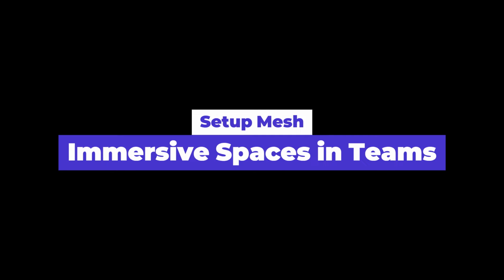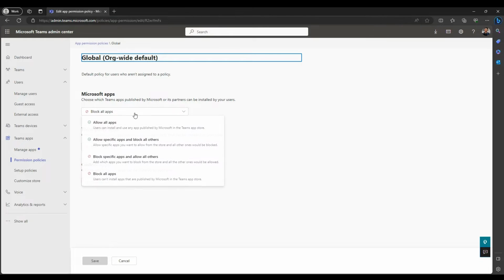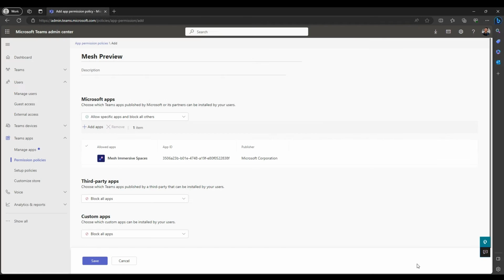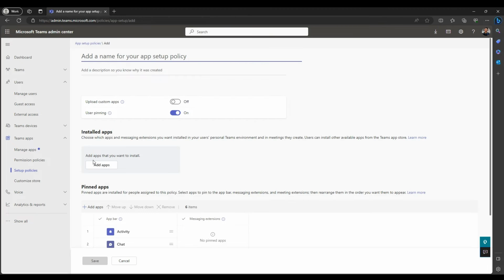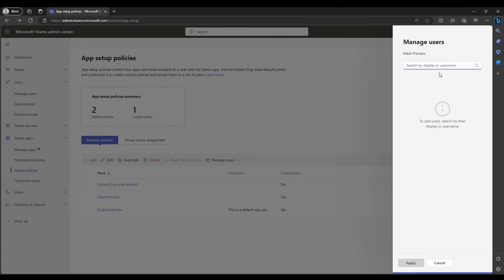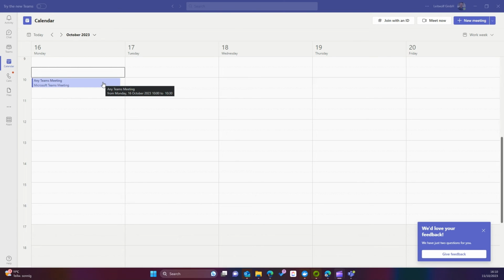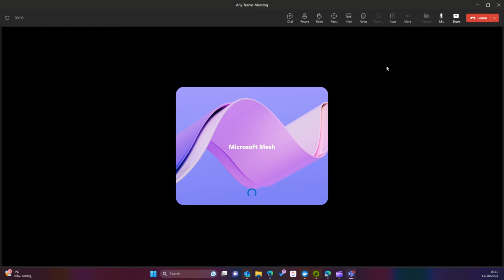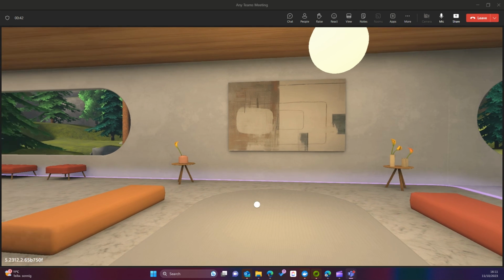[IT Admin 01] Setup Microsoft Mesh Immersive Spaces in Teams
Welcome to Setup Microsoft Mesh Immersive Spaces in Teams,' hosted by Christian Glessner. In this walkthrough, you'll learn how to set up Mesh Immersive Spaces within Microsoft Teams.

To ensure a seamless experience, it's essential to note that your users must have licenses for one of the following: Teams Essentials, Microsoft 365 Business Basic, Microsoft 365 Business Standard, Microsoft 365 Business Premium, Microsoft 365 E3/E5, or Office 365 E1/E3/E5.

For those in a corporate environment, configuring your firewall is a crucial step. Christian will guide you through the process, making it easier for your organization to embrace the power of Microsoft Mesh in Teams.

Remember to stay up to date with the latest updates and recommendations by checking out the official documentation here: Microsoft Mesh Setup Documentation

Don't forget to explore our website, iLoveMesh.com, for additional learning content and resources related to Microsoft Mesh.